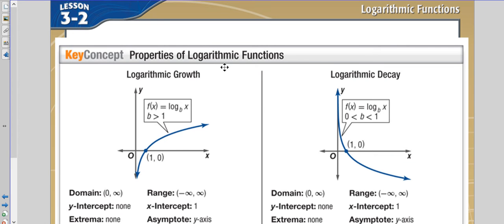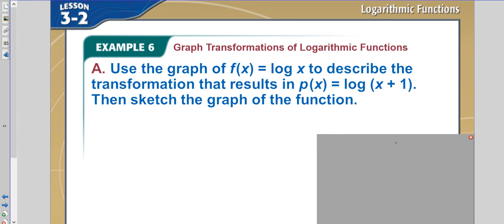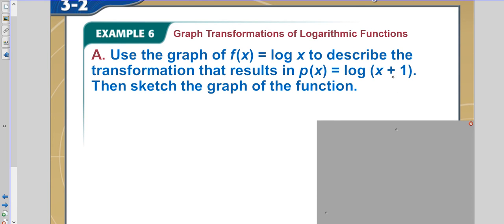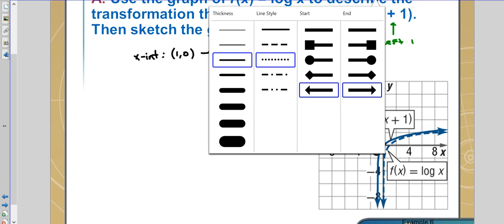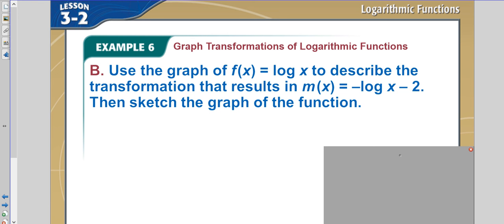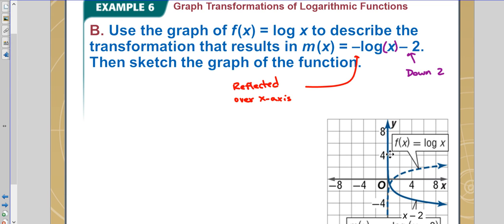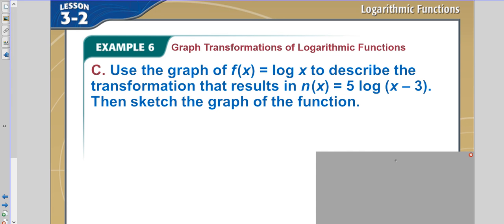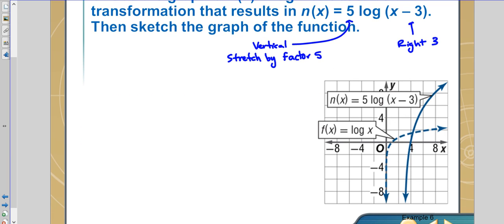3-2 Example 6 Graph Transformations of Logarithmic Functions